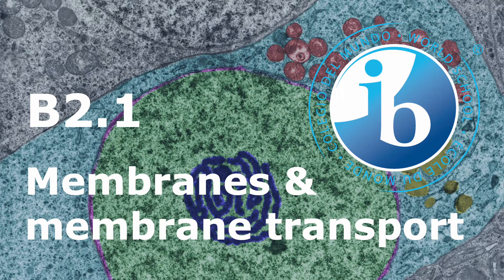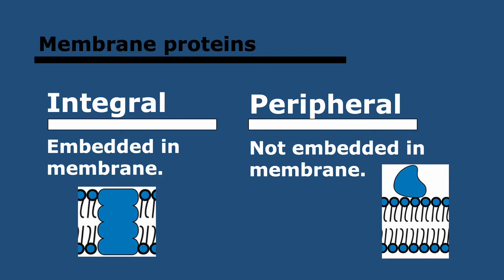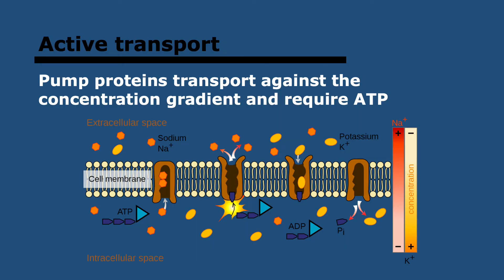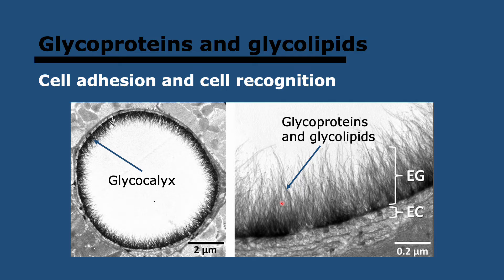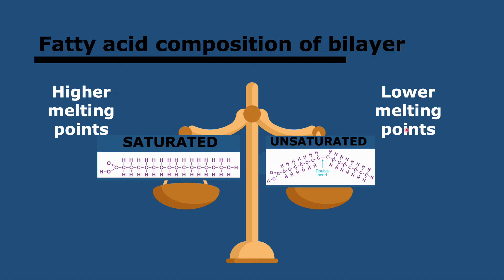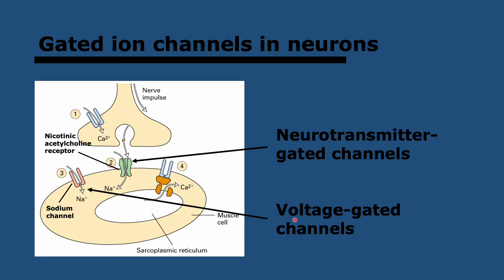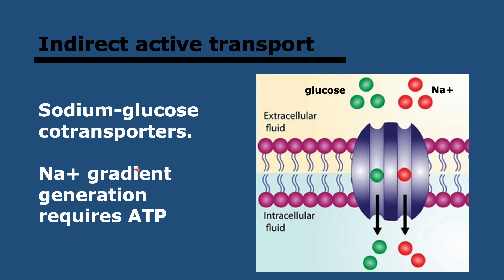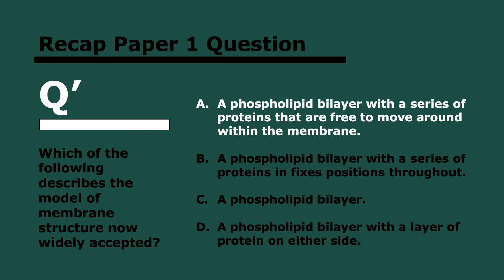2025 IB Biology - B2.1 Membranes and membrane transport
Learn everything you need to know about membranes in 2025 IB Biology! This video covers the essential concepts in Topic B2.1 with clear explanations and helpful diagrams to prepare you for the May 2025 exams.

Need more help with IB Biology?